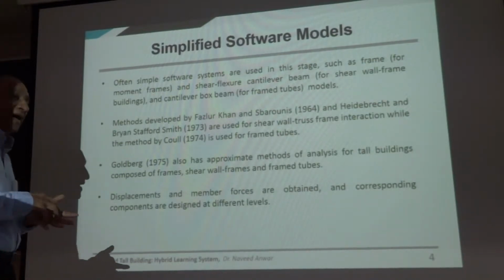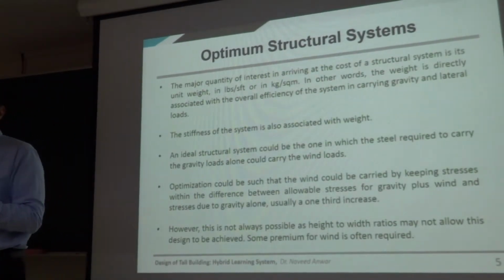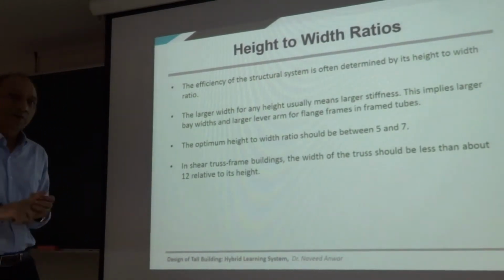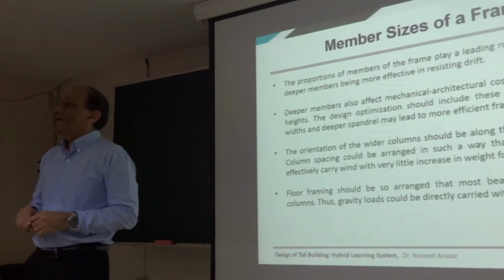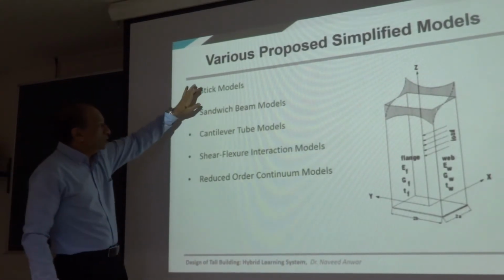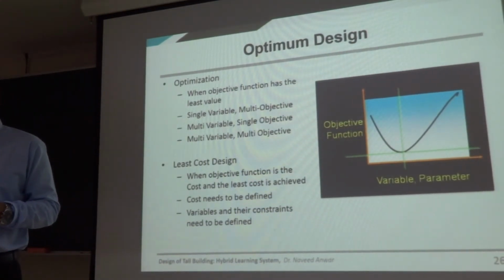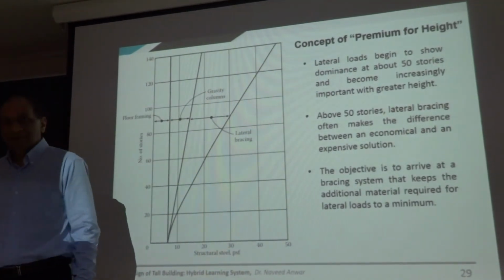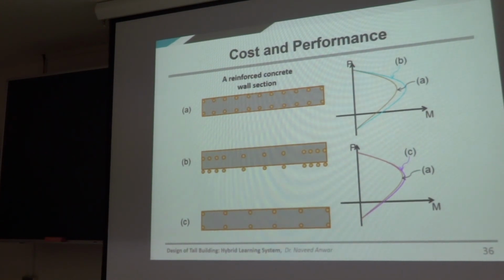Lecture 6 Preliminary Design and Sizing Part 1